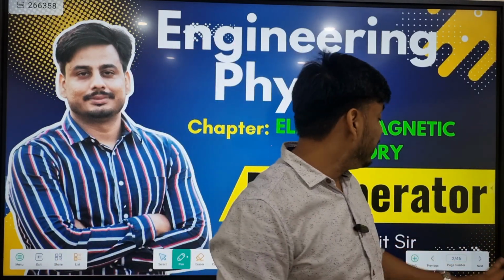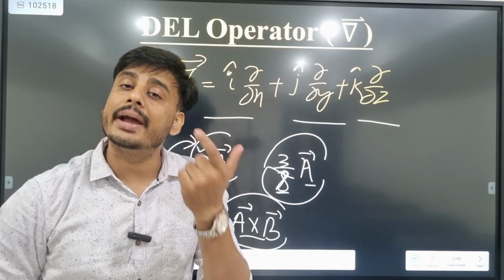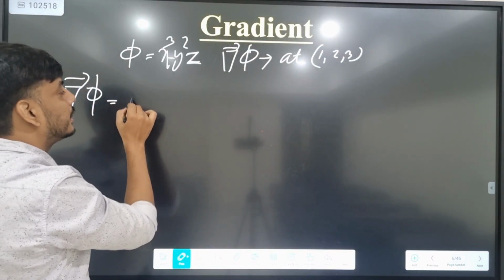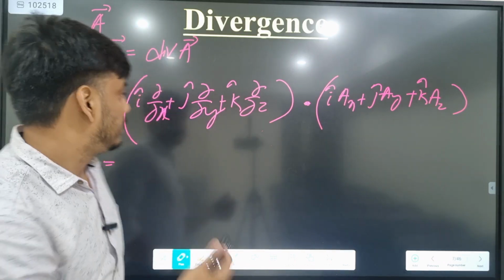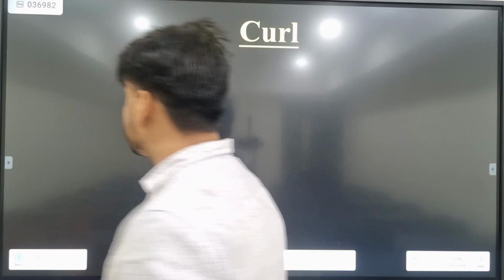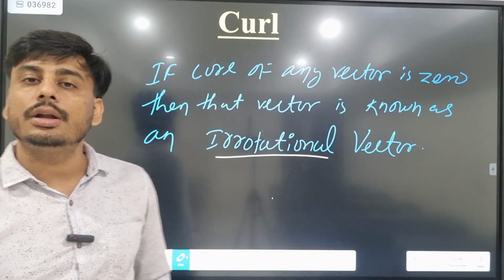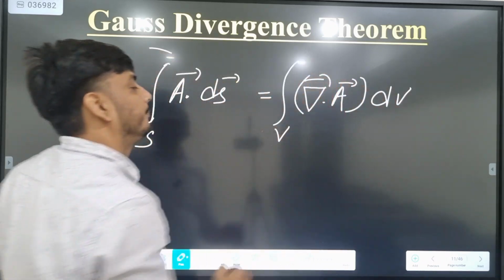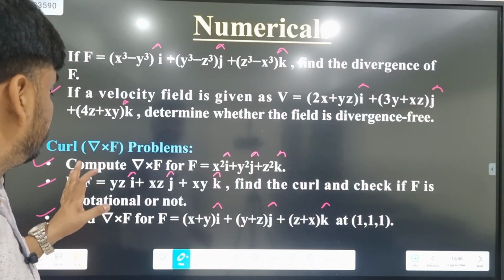Master the Del Operator in Physics | Gradient, Divergence & Curl Explained!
Want to understand the Del Operator (∇) in Physics? This video covers everything you need to know about Gradient, Divergence, and Curl with easy explanations and examples. Perfect for B.Tech, B.Sc, and Engineering students preparing for exams!

⏩ Topics Covered:
✅ What is the Del Operator (∇)?
✅ Gradient (∇φ) – Meaning & Applications
✅ Divergence (∇•A) – Physical Interpretation
✅ Curl (∇×A) – How It Works in Vector Fields

🎯 Ideal for:
✔️ Engineering Physics Students
✔️ B.Sc & B.Tech Physics Students
✔️ CHSE & CBSE Class 12 Physics

YOUR QUERIES ;
1️⃣ What is the Del Operator (∇) in Engineering Physics?
2️⃣ How to understand Gradient, Divergence, and Curl easily?
3️⃣ What is the physical meaning of the Del Operator?
4️⃣ Where is the Del Operator used in real life? (Fluid flow, electromagnetism, heat transfer)
5️⃣ How to solve problems using the Del Operator?
6️⃣ What is the difference between Gradient, Divergence, and Curl?
7️⃣ Why is the Del Operator important in Vector Calculus?
8️⃣ What are the applications of Gradient, Divergence, and Curl?
9️⃣ How does the Del Operator apply in Electromagnetism?
🔟 What is the Laplacian Operator (∇²) and its significance?